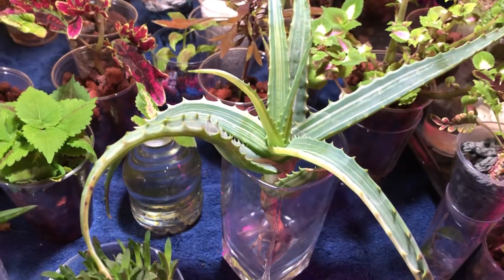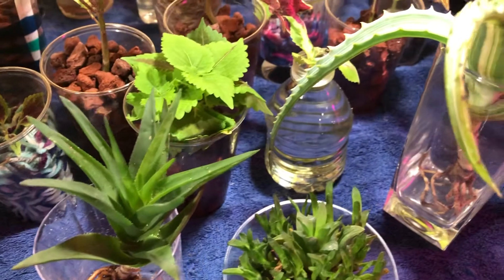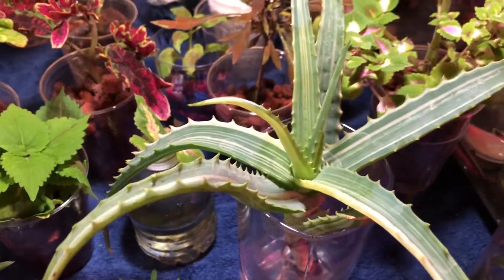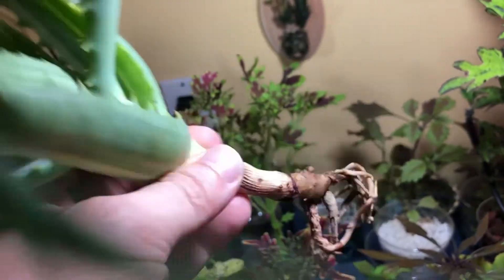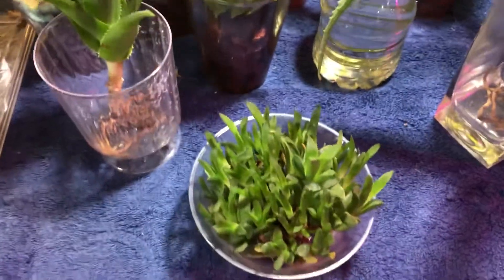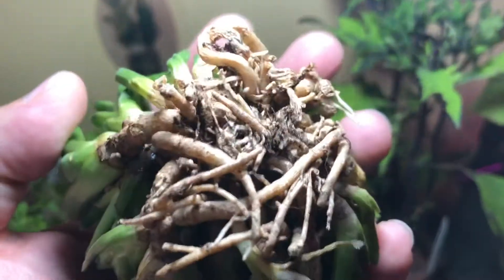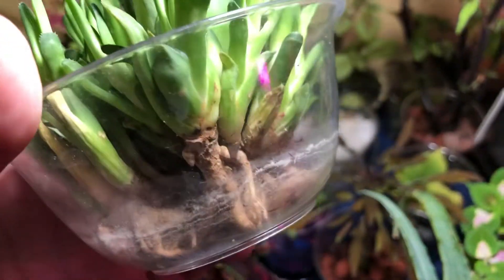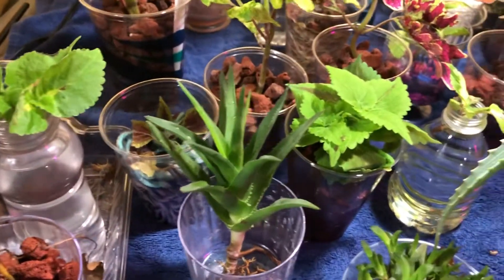Growing Succulents Bare-root! Revisiting The Experiment!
Just an update and brief explanation on growing succulents using the bare-root method.